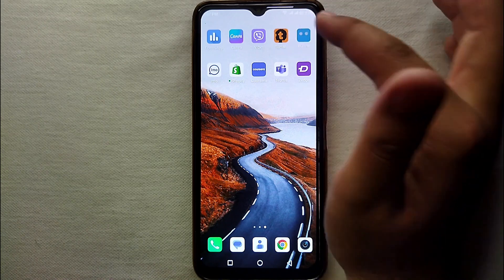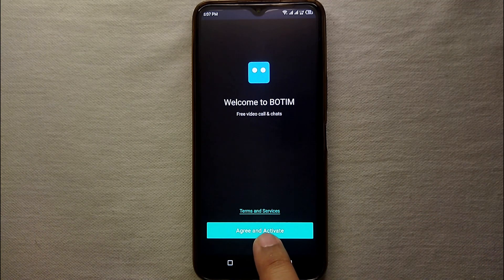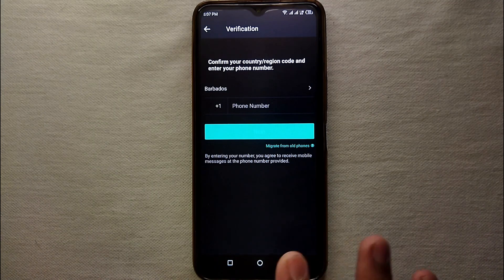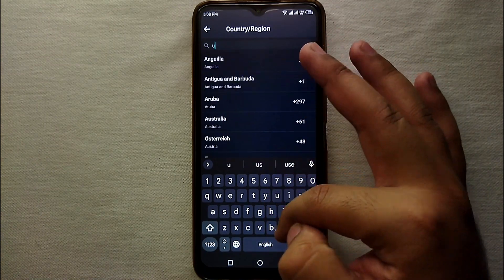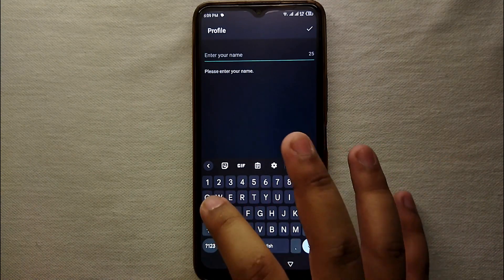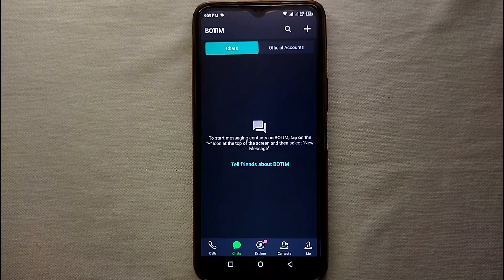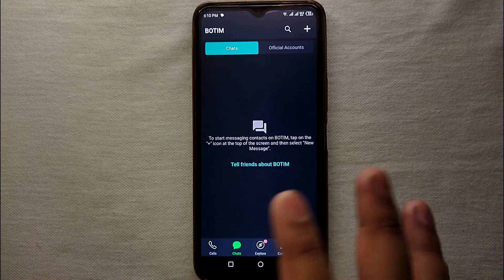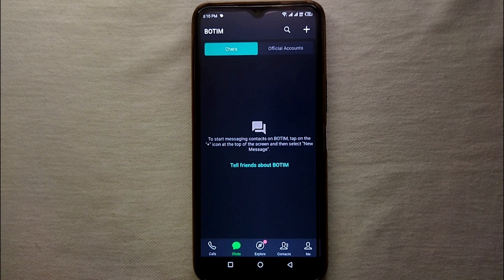✅ How To Create Account On Botim 🔴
About this tutorial:

Botim is a communication app that provides voice and video calling services. It is primarily known for its popularity in the Middle East, particularly in countries such as the United Arab Emirates (UAE) and Oman.
Botim enables users to make high-quality audio and video calls over the internet, similar to other Voice over Internet Protocol (VoIP) apps like Skype or WhatsApp. It allows individuals and families to connect with each other through voice and video calls, and it also supports features such as messaging and file sharing.
Get in touch!